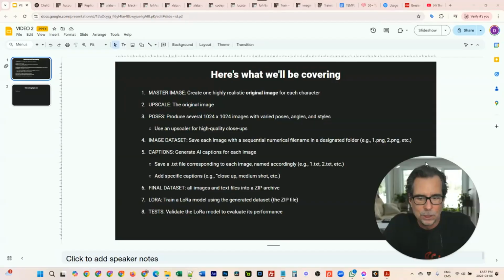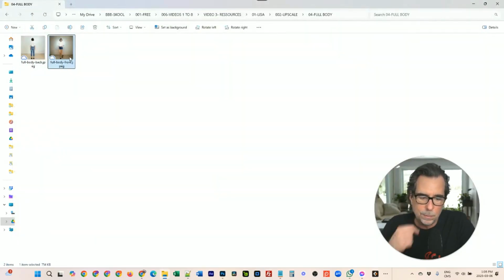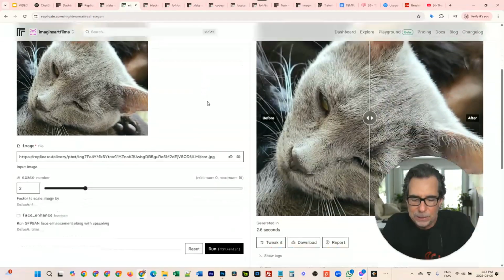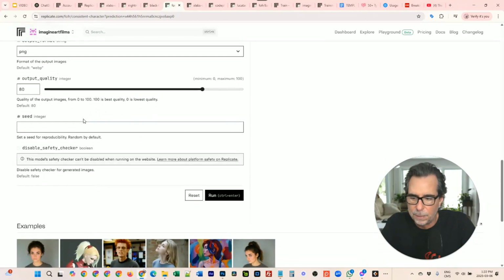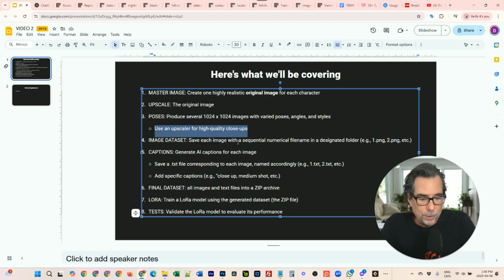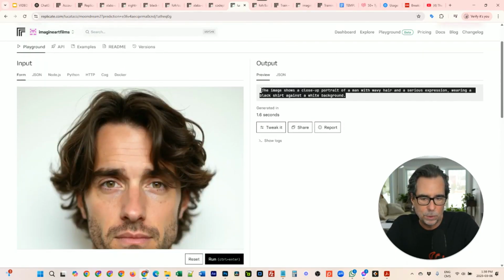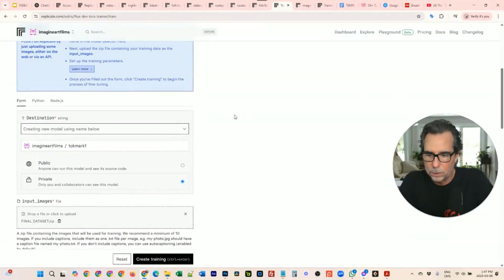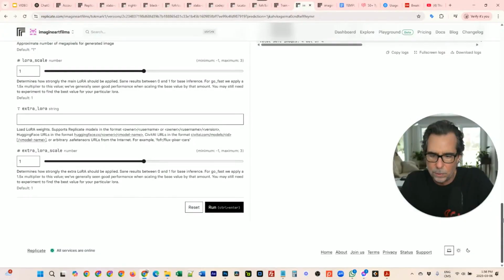NEW! AI Filmmaking TUTORIAL Series – 02: Achieving Perfect AI Character Consistency!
IMAGINE ART FILMS COMMUNITY

RESSOURCES - Please create a FREE SKOOL account to download the resources of this tutorial.

TUTORIAL 02 - THE CHARACTERS
This pull request introduces a comprehensive workflow for creating AI-generated characters using the Replicate platform. The workflow includes the following steps:

- **Master Image Creation**: Generate a highly realistic original image for each character.
- **Image Upscaling**: Enhance the quality of the original image.
- **Pose Generation**: Create multiple images with varied poses, angles, and styles to build a dataset.
- **Image Dataset Preparation**: Save images with sequential numerical file names.
- **Caption Generation**: Optionally generate AI captions for each image to provide context.
- **Final Dataset Compilation**: Zip all images and text files for model training.
- **LoRa Model Creation**: Train the LoRa model using the prepared dataset.
- **Model Testing**: Evaluate the performance of the generated model.

### Assumptions

- The user has access to the Replicate platform and understands its basic functionalities.
- Users are familiar with image editing software for tasks such as upscaling and cropping images.
- Users have a basic understanding of AI character generation and the importance of dataset quality for model training.

### Testing Strategy

- Validate the generated images against the original master images to ensure consistency.
- Test the LoRa model by generating new images and assessing their quality and relevance to the intended character design.
- Review the captions generated for accuracy and appropriateness in describing the images.